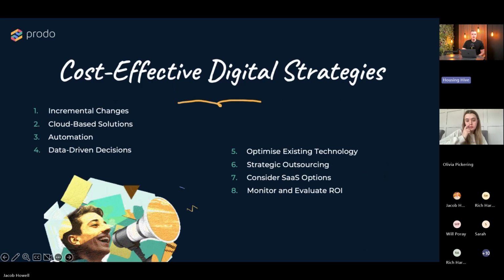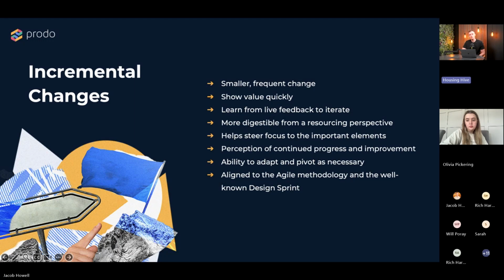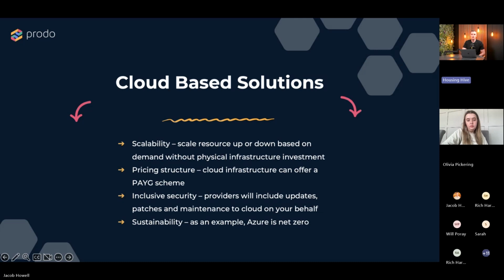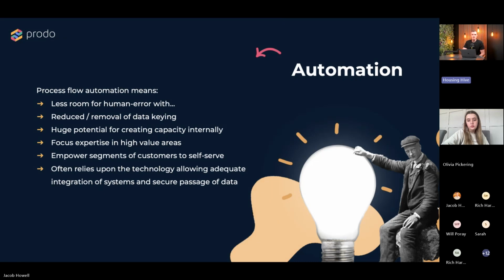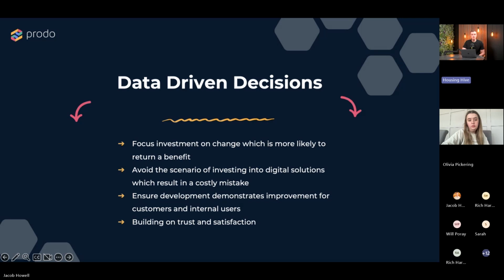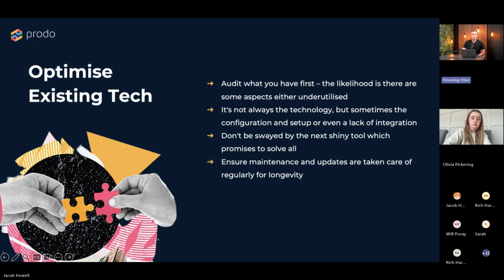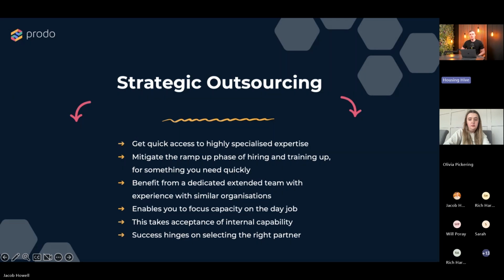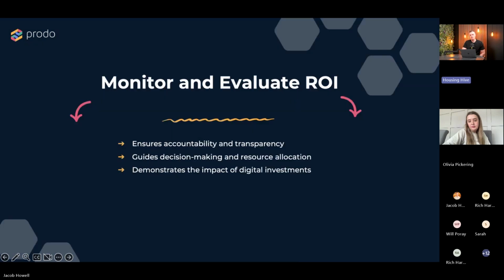Housing Hive: Cost Effective Digital Strategies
In this session, we're delving deep into the world of cost-effective digital strategies, designed to empower housing professionals with actionable insights and practical solutions. Here's a glimpse of what we explore:

Incremental Changes: Discover how small, iterative adjustments can yield significant improvements in your digital infrastructure and operations.
Open Source Solutions: Explore the benefits and possibilities of harnessing open-source technologies to drive innovation while minimising costs.
Cloud-Based Solutions: Learn how cloud-based platforms can enhance scalability, flexibility, and accessibility, all while reducing infrastructure overheads.
Automation: Unlock the power of automation to streamline workflows, improve efficiency, and enhance tenant experiences.
Data-Driven Decisions: Harness the potential of data analytics to make informed decisions, optimise resource allocation, and drive strategic growth.
Optimise Existing Technology: Maximise the value of your current tech stack by identifying opportunities for optimisation and enhancement.
Strategic Outsourcing: Explore the advantages of strategic outsourcing to leverage specialised expertise and resources while maintaining cost-effectiveness.
Monitor and Evaluate ROI: Gain practical insights into effectively measuring and evaluating the return on investment (ROI) of your digital initiatives.

Timestamps
0:00 Introduction
1:15 Agenda
3:44 Complexity, Capacity and Change
5:11 Cost-Effective Digital Strategies
7:12 Incremental Changes
14:15 Cloud Based Solutions
18:03 Automation
19:11 Data automation
23:41 Data Driven Decisions
28:33 Optimise Existing Tech
32:09 Strategic Outsourcing
35:49 Consider SaaS options
39:05 Monitor and Evaluate ROI
41:44 Q&A
47:25 Housing 2024 announcement
48:16 Our next Housing Hive